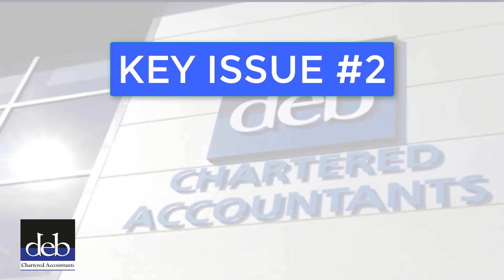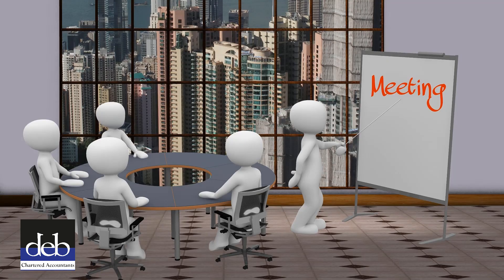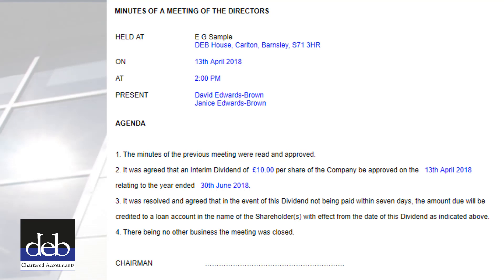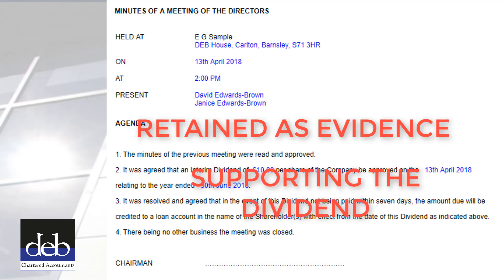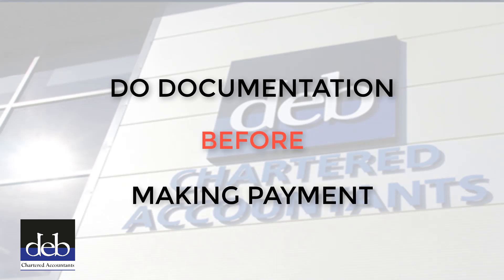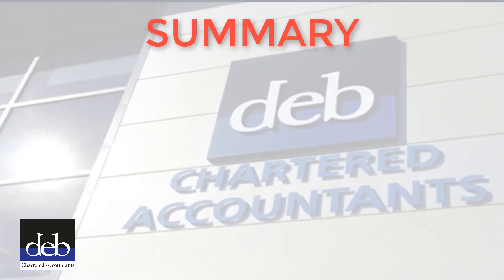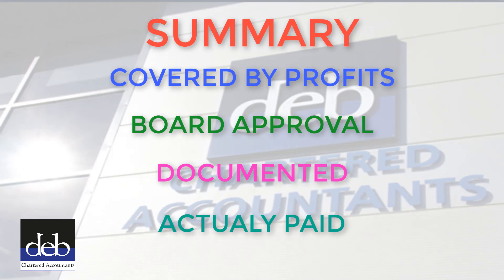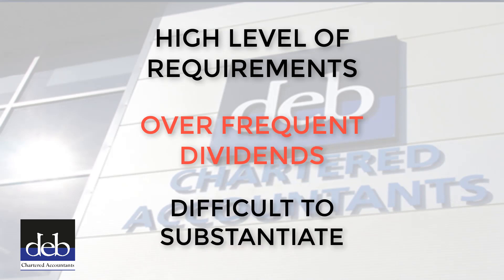Dividends - How to do them correctly - Barnsley Accountant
Dividends play a key role in most strategies to extract profits from a company tax efficiently.

 Please see our video in which we discussed how much dividends you ought to consider taking.

In this video we will look at the things you must do to declare and pay dividends correctly.

Whilst some accountants may disagree, at DEB, we feel that dividends that are done by accountant in retrospect are a very poor alternative to properly declaring, documenting and paying dividends, at the correct time.

 It possibly only a question of time before HMRC challenge either the validity of such dividends, or the actual timing of them.

Why leave such an important part of your profit extraction strategy to chance and good fortune.

It is far better to do your dividends correctly.

This is what we will be discussing in this video.

Adequate Profits.

For a dividend to be paid legally, the company must have adequate profits, after the deduction of corporation tax, out of which to pay them.

These profits can be those earned in the current period

 Or those that are retained profits from previous years.

It is advisable that you have some way if demonstrating that profits were indeed available at the time that the dividends were paid.

Board approval.

Before a dividend is paid it has to be considered and approved by the board of directors

A minute of the meeting of the directors to approve the dividend should be produced and retained as evidence that this important step has been done.  It is important that this is done before the dividend is paid, and certainly not after it.

Payment

One the dividend has been approved by the directors, they should then arrange for the dividends to be paid to the shareholders.

You should evidence the payments with a dividend voucher for each shareholder.

Whilst it not essential that payment is actually made we recommend that it actually is,  as this provides further confirmation of the date of the dividend and reduces the possibility of this being challenged at a later date.

Thus each dividend should be covered by profits, approved by the board, be adequately documented, and preferably paid.

Given these onerous and demanding requirements it is evident that the payment of over frequent dividends would cast a degree of doubt that all the requirements have actually been done.  For example, does it seem reasonable that a board meeting is held every week in support of dividend paid weekly?

For this reason, at DEB we recommend that dividends be done on a quarterly basis.

We also make it easy for clients to correctly document their dividends.

Our award winning software DEB Connect enables them to produce all the necessary documentation instantly whenever they want.

It is very important that all the legalities of dividends are carefully observed and are carefully built into your profit extraction strategy.

If you would like more help with this further we would be delighted to meet and discuss it with you.

Please give us a call for a free no commitment meeting on 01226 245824.  It would be great to meet with you.